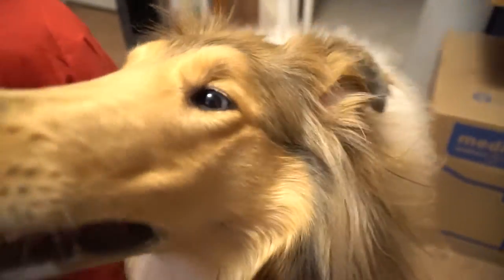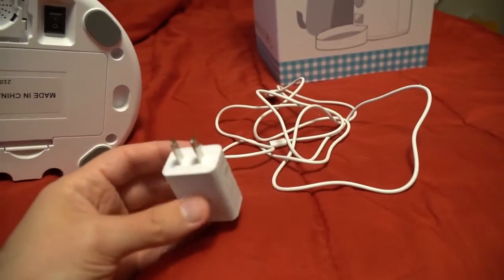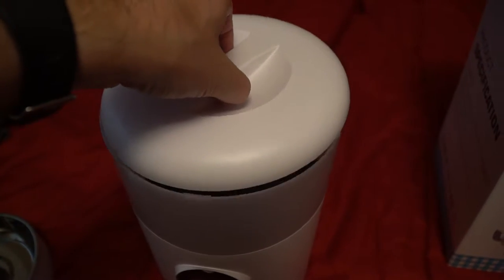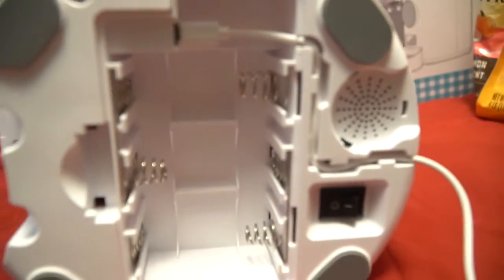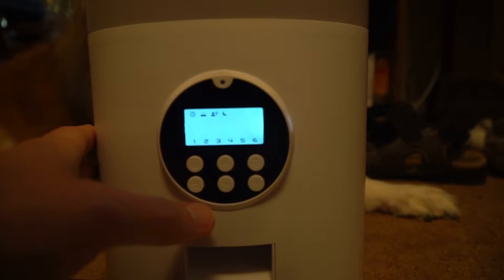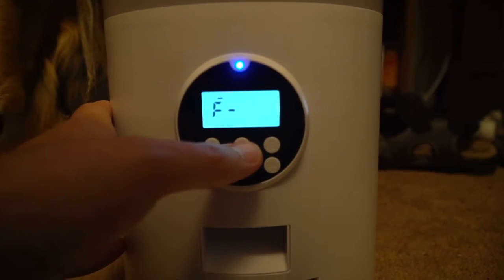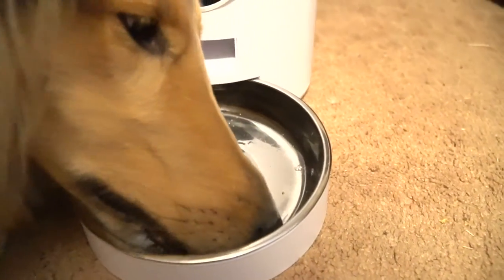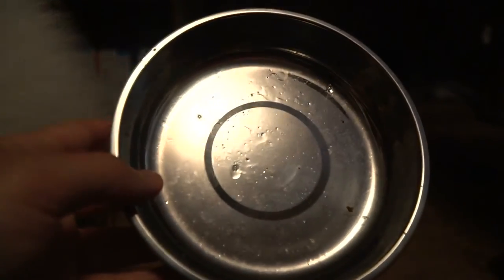Automatic Dog/Cat Feeder From WOPET. Pet Feeding Made EASY!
Automatic Dog/Cat Feeder From WOPET
This is video review of the 6 meal automatic feeder for dogs and cats from WOPET. It is an easy to use feeder what helps to simplify meal time for your dog(s) and/or cats). With both a cord to power it as well as being able to use batteries, you can use this automatic feeder even if the power goes off. Check out the Amazon link below and in the pinned comment.

Interested as a content creator in a tool that will help you grow? Try TubeBuddy!

If you choose to get a paid subscription I will get a commission which helps to keep more videos coming; the cost of the subscription for you will NOT be any higher. 😀